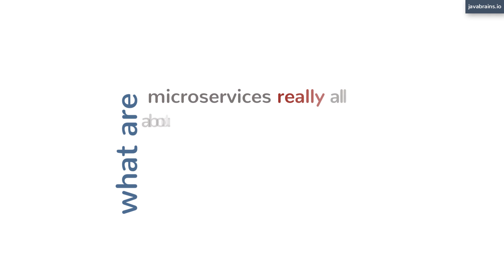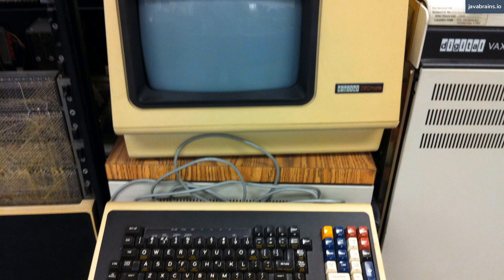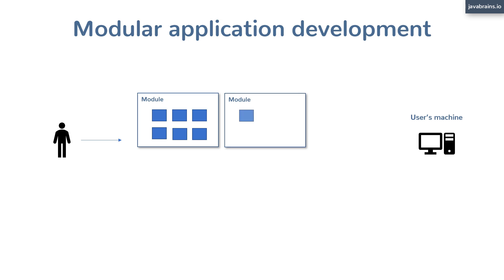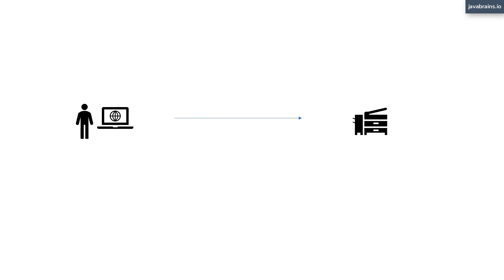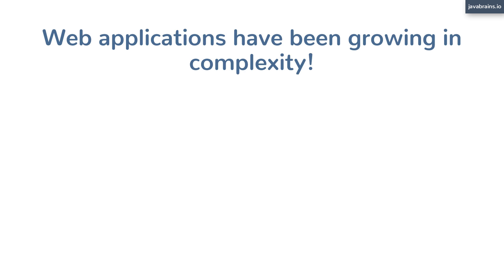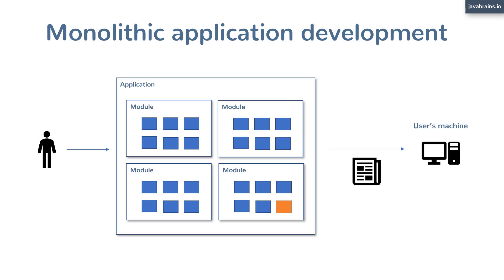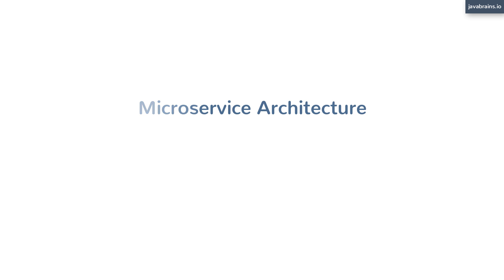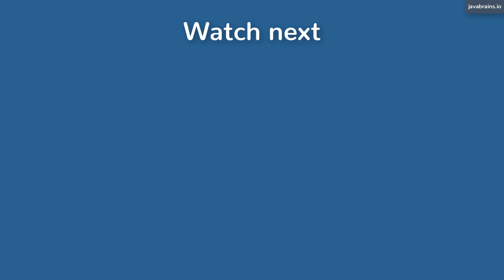What are microservices really all about? - Microservices Basics Tutorial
Introduction to Microservices

There's a lot of buzz about microservices these days. In this video,  get a basic introduction to microservices explained! Learn what microservices are really all about.  But rather than list out architectural concepts, let' me tell you a story about microservices that you  need to know!